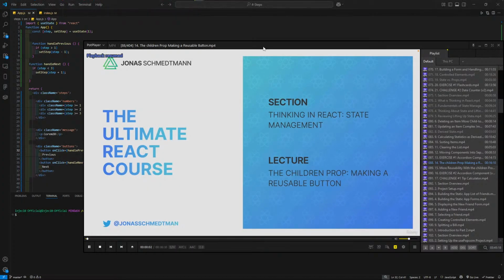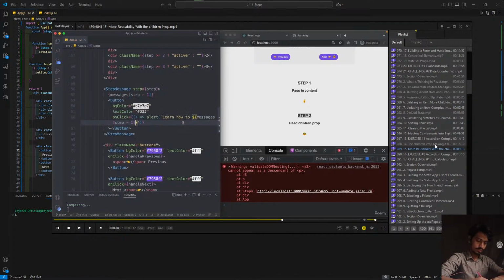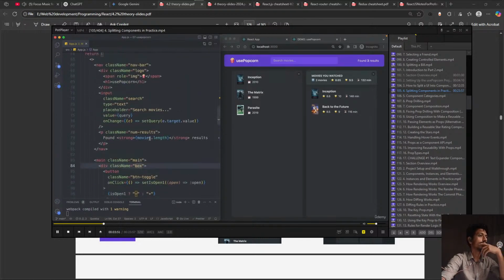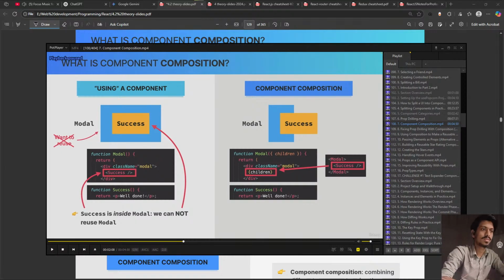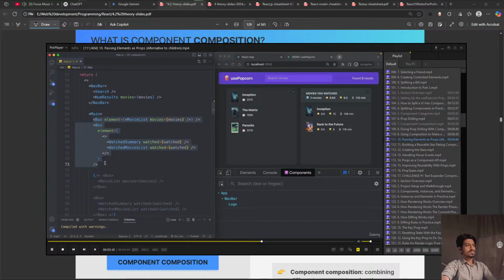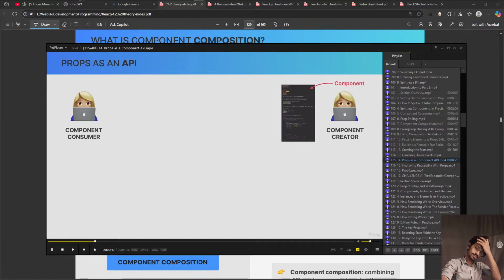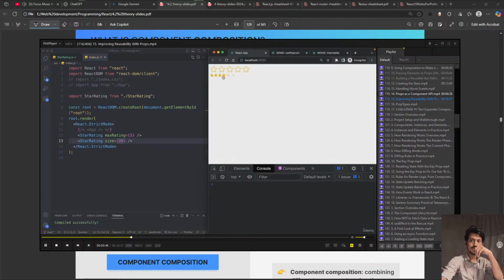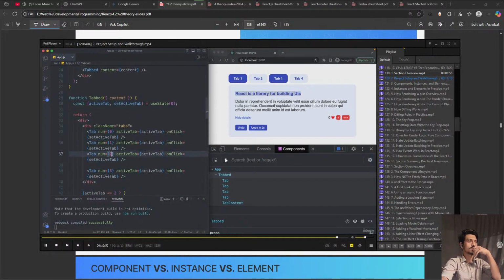📢 Road to My First Job – Learning Linux, DevOps, Web Development, Cyber Security, | Study With Me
Join me on my journey as I prepare for my first job in the tech industry! 🚀
In this focused study session, I’ll be learning and working on:

✅ **Linux (RHEL - Red Hat Enterprise Linux)**
✅ **Bash Scripting & Python Programming**
✅ **DevOps & Kubernetes**
✅ **Cybersecurity & CISSP Concepts**
✅ **Cloud Security & Ethical Hacking**

Whether you're learning these topics too, building your own tech career, or just want a productive virtual study partner—you're welcome to tune in, stay accountable, and grow with me! 💻🔐

📚 **Education Journey:**
Currently enrolled in the **Diploma in Cloud Cyber Security** from **Al Nafi**.

☕ Grab your coffee, set your learning goals, and let’s deep dive into tech—together.

Would you like a thumbnail description, video chapter timestamps, or tags next?